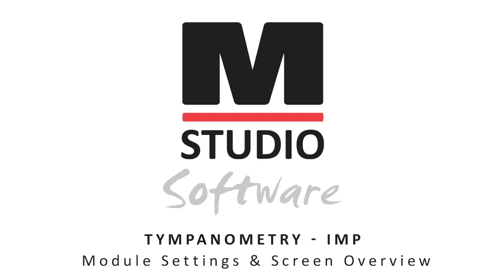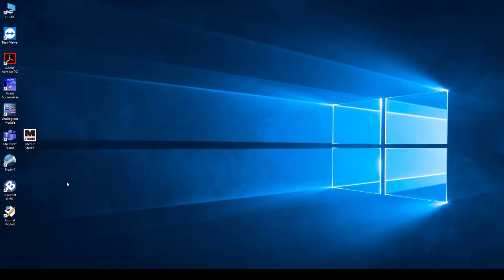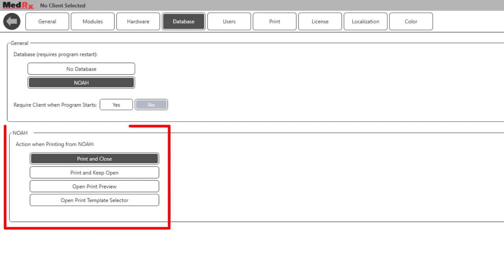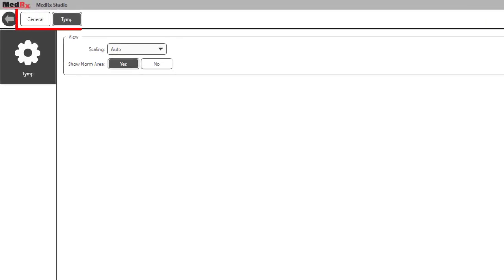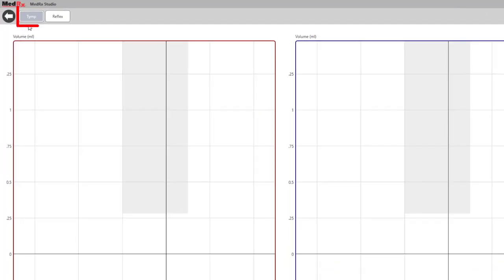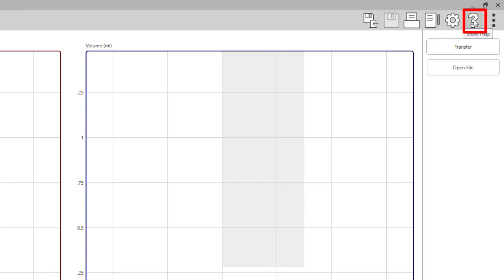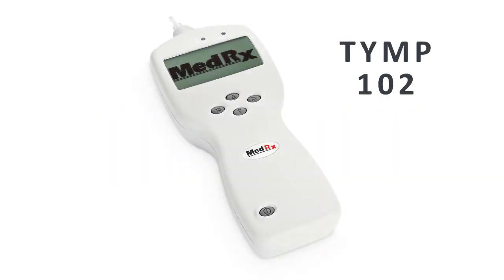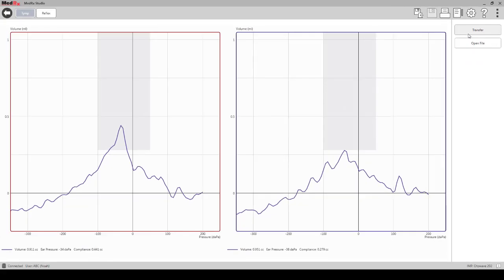Tymp module settings and screen overview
Set the basic TYMP software options and learn what each button does in the TYMP Module